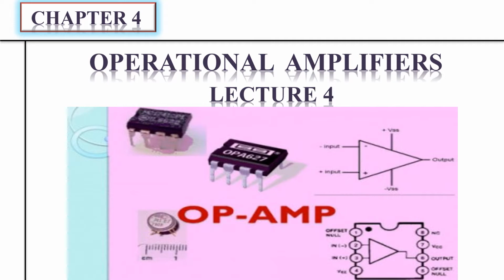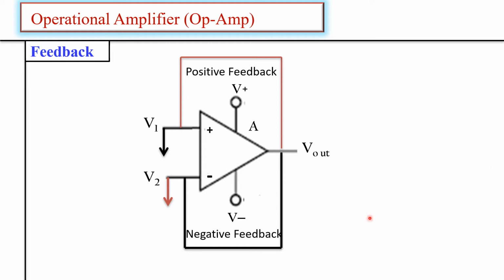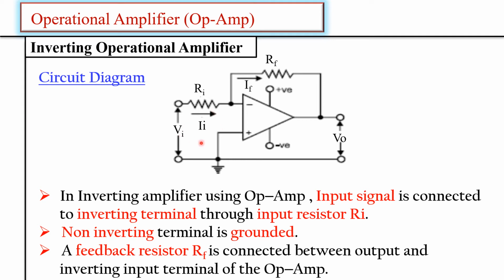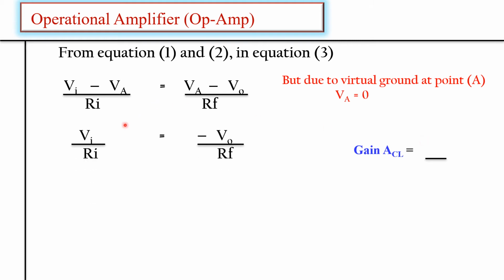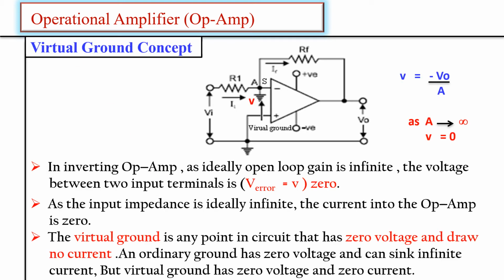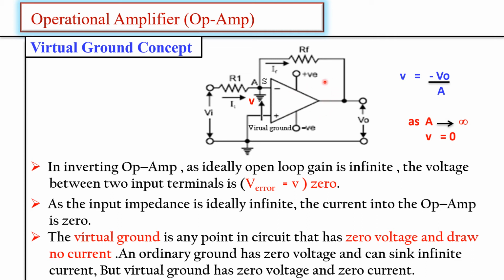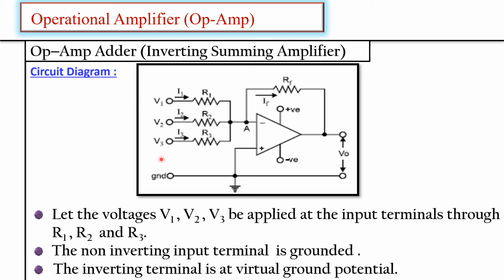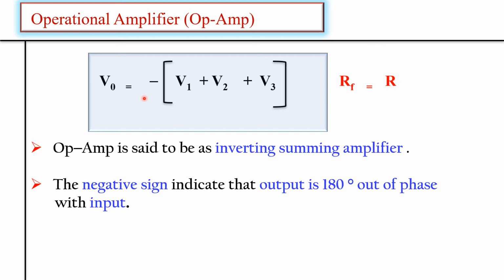STD XII ELECTRONICS PAPER I - CHAPTER 4 : Operational Amplifiers Lecture 4